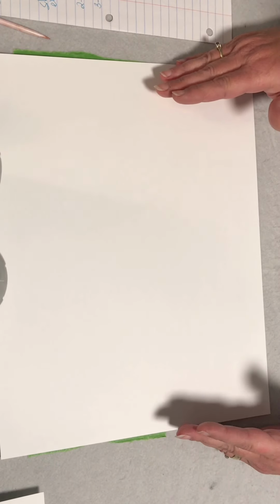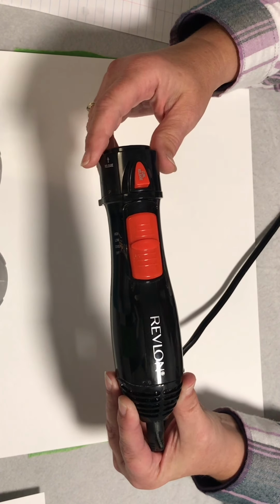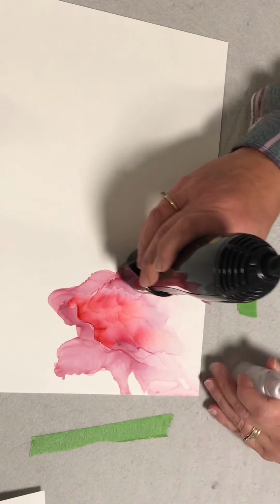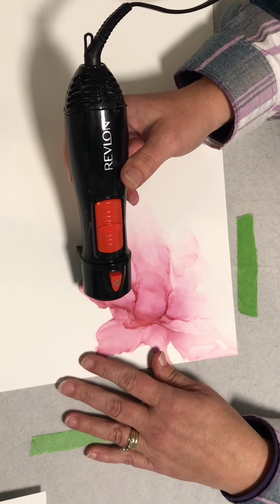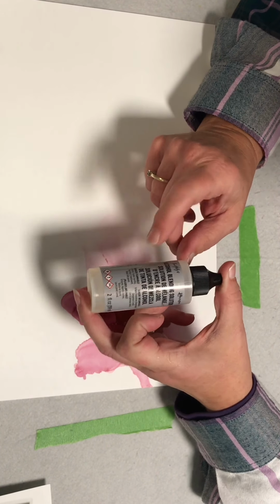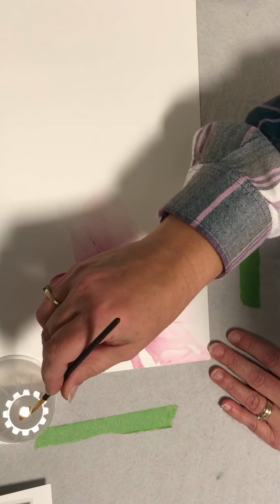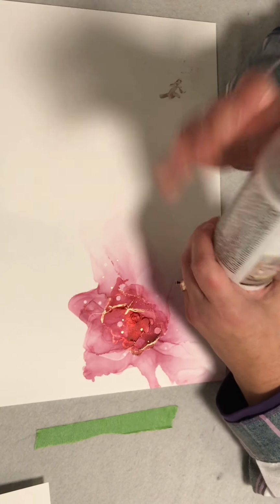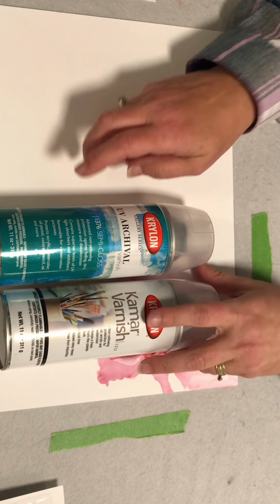[19] Alcohol Ink Tutorial Covering F.A.Q.'s and Techniques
This video is to answer some of the frequently asked questions that I get here. It is just a straight up tutorial covering the hair dryer I use (link is below if you want to see exactly what it is), how I use it, how to make wispy edges, adding metallic, and how to seal your AI artwork, along with a few other things. It ran on longer than I had planned, but I did try to go into detail on what I was covering for those of you who may be struggling with a particular thing. Let me know what else you are having questions about that I haven't answered yet and I will do another tutorial in the future to try to answer some of those. I did not do a painting in this video because I wanted to focus on certain things and demonstrate what I was talking about. I hope this helps you and doesn't bore you to death! Thank you all sooo much for watching! You all are awesome and I love being a part of your artistic journey!!!

Thank you for taking the time to watch! Don't forget to give it a thumbs up you if enjoyed this video. Thank you most of all to my subscribers - you all keep me going! Every little commission from your purchases helps me to buy more art supplies to keep on making more videos for you!

* Foredom Speed Control Foot Pedal
* 12"x12" Grafix Opaque White Craft Plastic (25 sheets)
3 pk. Ranger alcohol inks (eggplant, cranberry, & lettuce)
3 pk. Ranger alcohol inks (slate, currant, & meadow)
3 pk. Ranger alcohol inks (wild plum, butterscotch, & stream)
24 pc. Ranger by Tim Holtz alcohol ink set
* 99% isopropyl alcohol (choice of 1 bottle or 12 bottles)